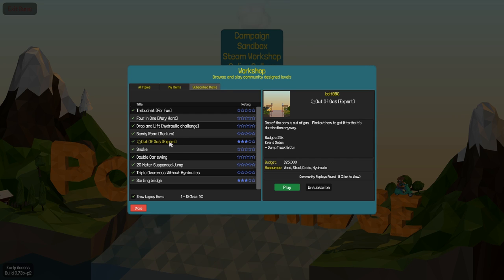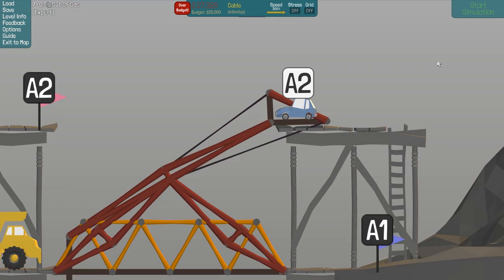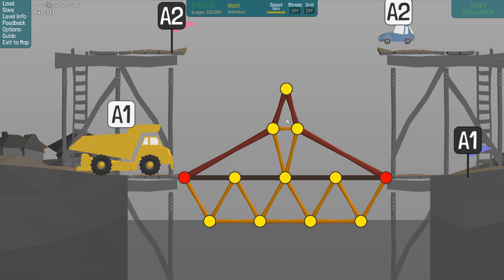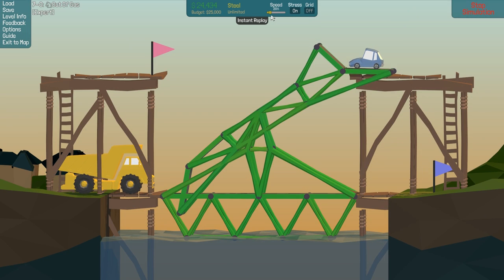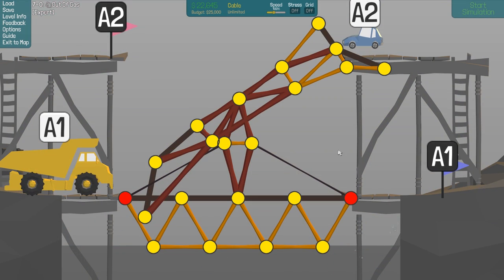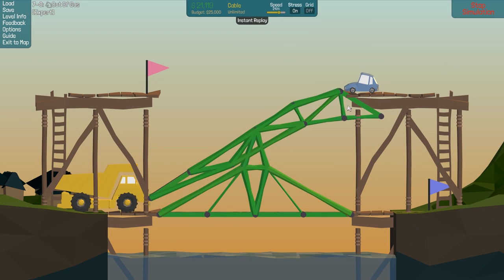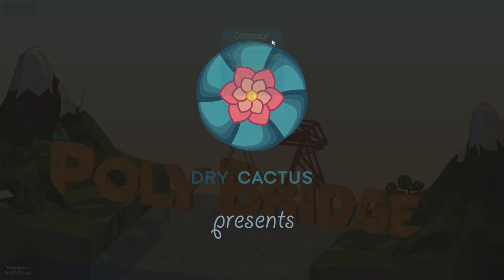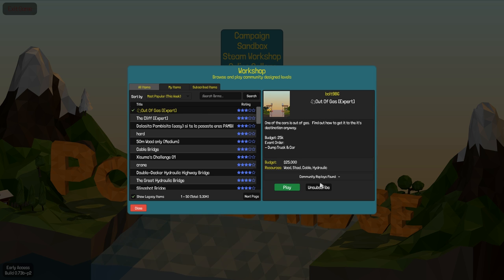Poly Bridge Workshop Ep 68 [Out of Gas]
In this video I play Out of Gas a level created by Bolt986 in sandbox and uploaded to steam workshop.